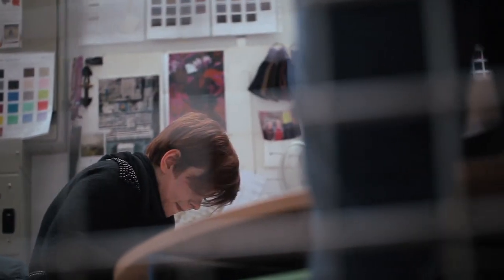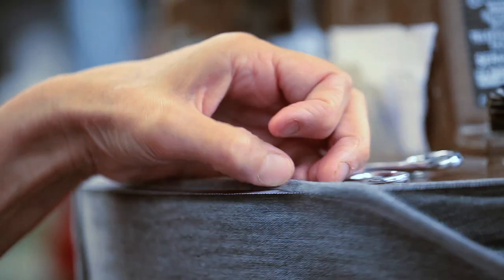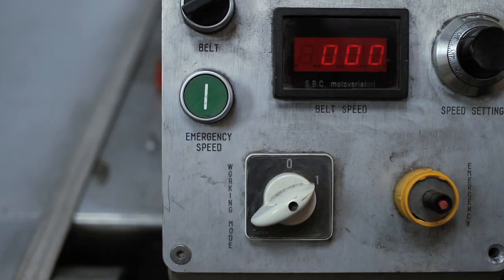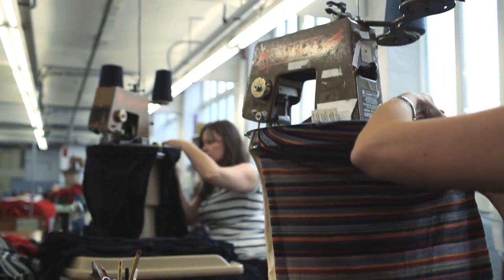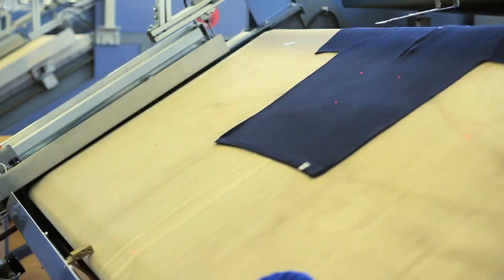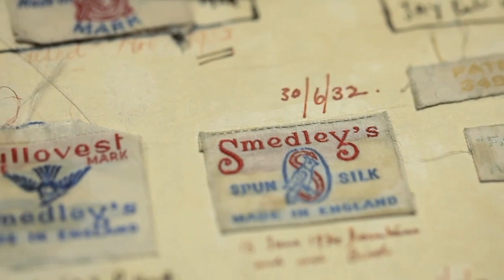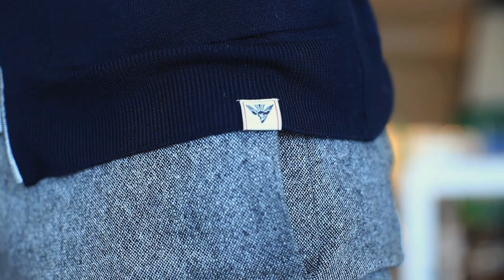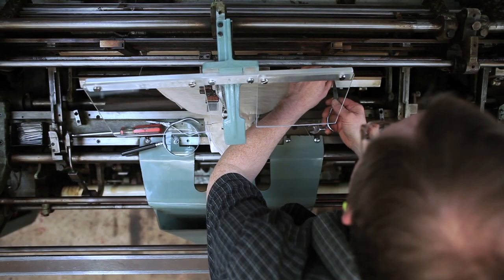Behind the Brand - John Smedley